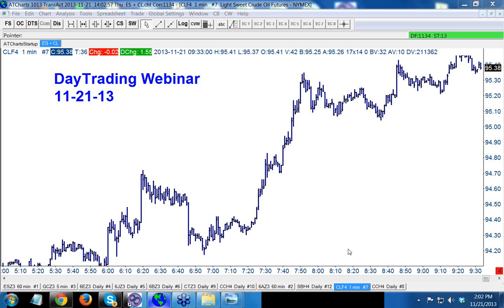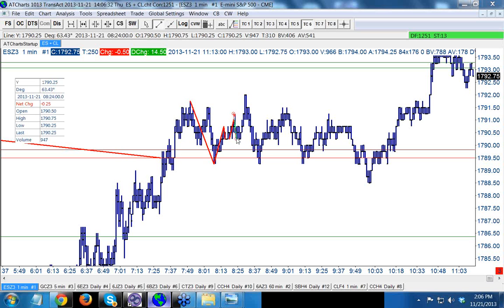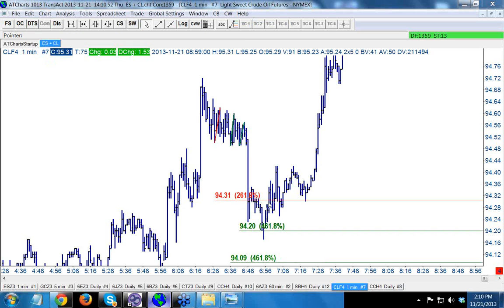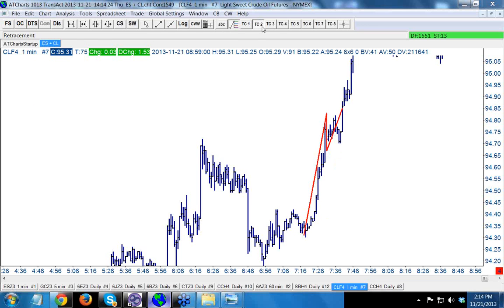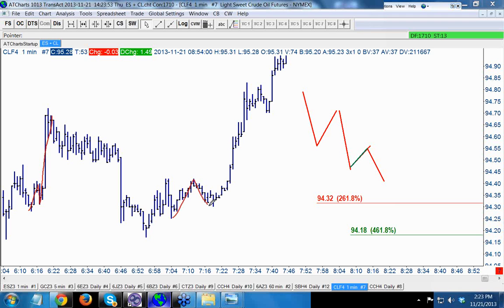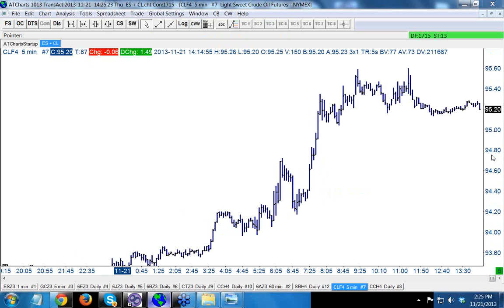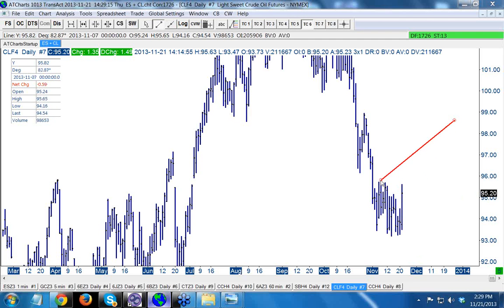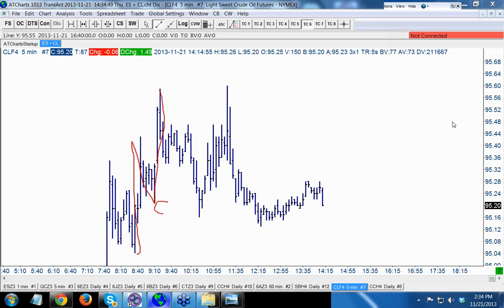Day trading techniques to profit today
Day trading techniques and methods to find profits in the market